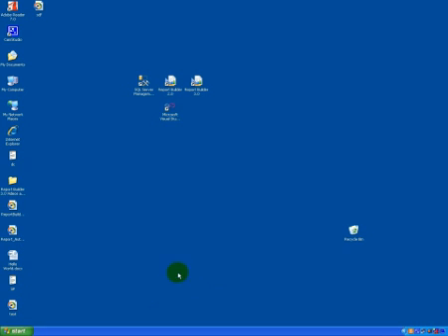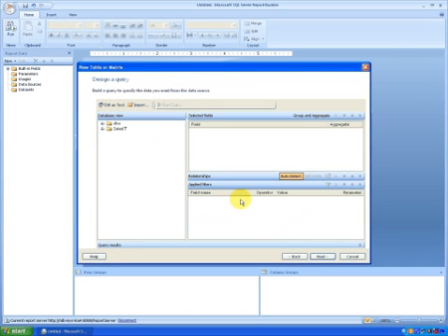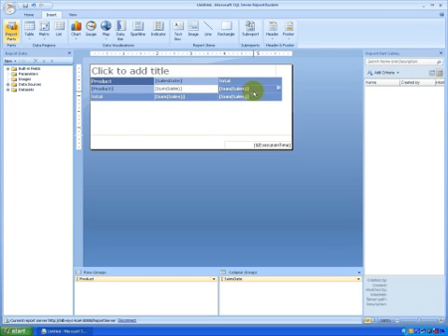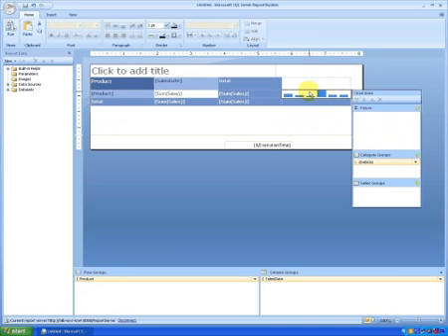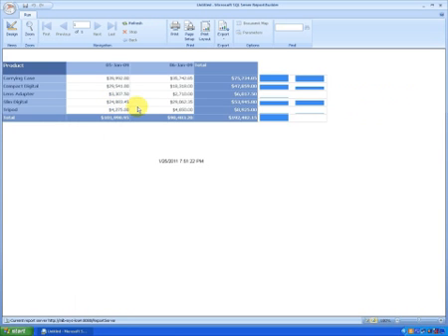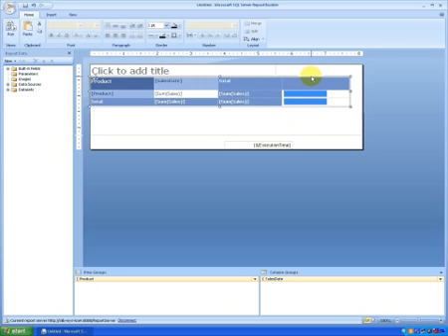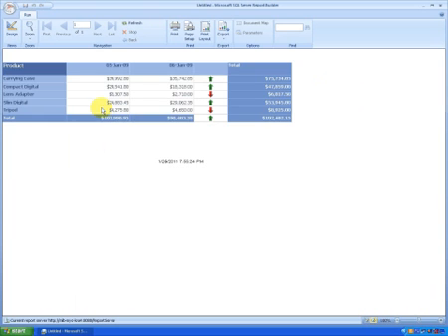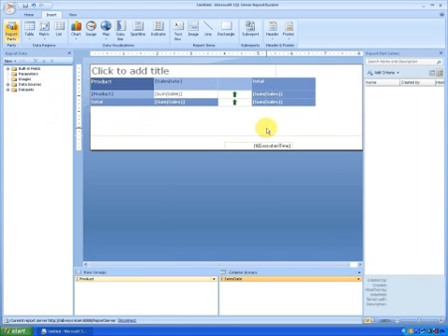Report Builder 3.0 Tutorial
After walking you through Report Builder 2.0 in our last video We shall quickly brief you about Report Builder 3.0 & its features.

Report Builder 3.0 is a simple and intuitive report authoring tool released with Microsoft's SQL Server 2008 R2. When compared to Report Builder 2.0, Report Builder 3.0 offers several added features including additional visualization options such as databars, sparklines and maps. Besides, it offers support for using SharePoint lists and PowerPivot models as data sources, and also support for Madison and SQL Azure data sources.

In this video, Shubhatara from Marlabs will walk you through Report Builder 3.0, demonstrating new features such as the concept of shared data sets, "grab and go" reporting, new data visualization options, support for maps and geo spatial visualizations, integration with Bing maps, and support for SQL spatial data types.

Like or Comment on your views about Report Builder 3.0